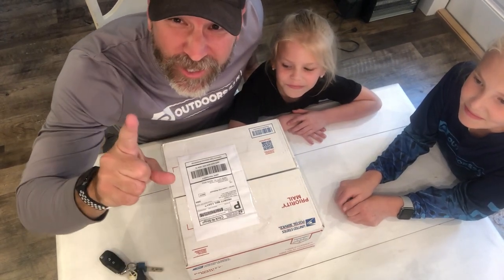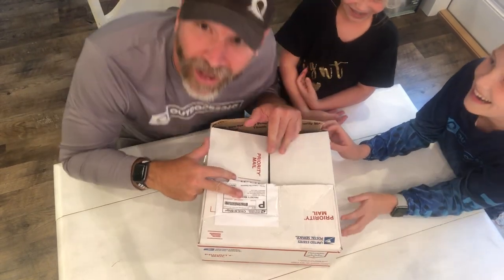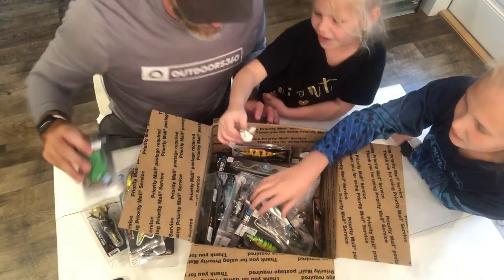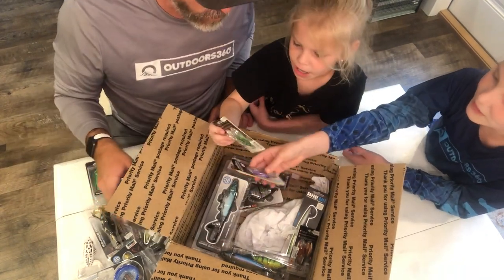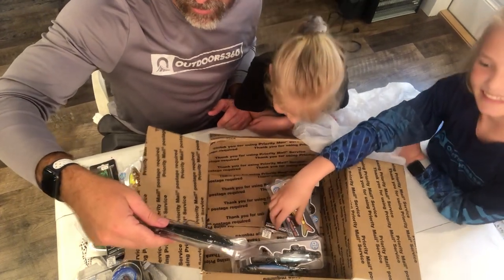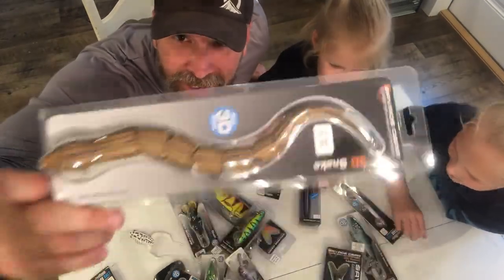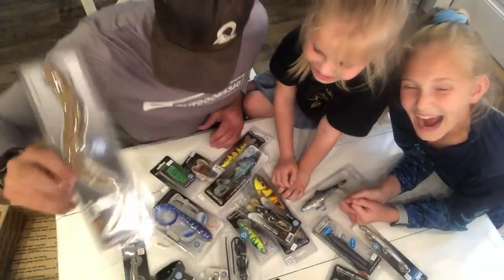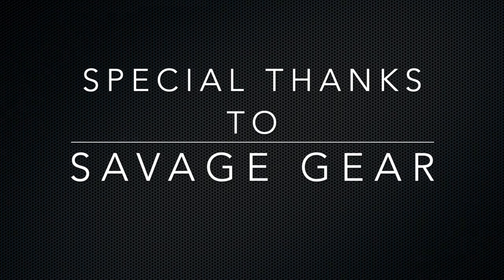Unboxing Craziest Fishing Lures Ever - Snakes, Ducks, Rats, Oh My!!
Hey guys! This is a fun, unboxing video of the craziest fishing lures ever created,  and it was so dangerous that blood was drawn! Ha!

This was my first ever unboxing video, so I brought in 2 experts - my daughters. We had no idea what to expect from Savage Gear, and my only request to them was to send the wildest fishing lures they've ever made. And, then I'll use them to catch giant fish ... well, hopefully :)

These lures will eventually be used to target largemouth bass, trout, redfish, snook, amberjack, grouper, goliath grouper, tarpon, and many more freshwater and saltwater fish from the Gulf of Mexico to the Atlantic Ocean and lakes, rivers, and ponds in between. I can promise you this if the snake lure hooks a bass, it will be a lunker. No dinks need apply, just giant fish! This was my first time seeing a snake, rat, duck, and cicada lure. Hopefully one of these will become my new go to big bass lure.

Appreciate all of you tuning in and if you have any more ideas for unboxing videos drop me a line in the comment.

▬▬▬▬▬▬▬ ABOUT ROB CHAPMAN IV ▬▬▬▬▬▬▬

Rob Chapman IV is the founder and creator of Outdoors360. He's an IGFA world record fisherman and guide. Hunter. Artist. Coach. Digital & social media junkie. Marketer. Grinder. Goofball. YouTuber. Beard Model. Aquarium Builder - Saltwater and Freshwater. Coach America. Fish Dentist.

Rob has won tournaments in both freshwater and saltwater. He’s an award-winning artist, designer, and marketer. Rob is an outdoor columnist, and has designed and worked with companies throughout the world with outdoor and fishing industry leaders Bass Pro Shops, IGFA, Mustad, PowerPole, WaypointTV, Into the Blue TV, Saltwater Experience, and more.

▬▬▬▬▬▬▬ SPECIAL THANKS ▬▬▬▬▬▬▬

▬▬▬▬▬▬▬ OUTDOORS360 PRODUCTS ▬▬▬▬▬▬▬

▬▬▬▬▬▬▬ PREVIOUS EPISODE ▬▬▬▬▬▬▬

▬▬▬▬▬▬▬ OUTDOORS360.COM ▬▬▬▬▬▬▬
Want the best in fishing tips, fishing videos, fishing tackle reviews, fishing news, photos and the most active bass fishing forums on the Internet?